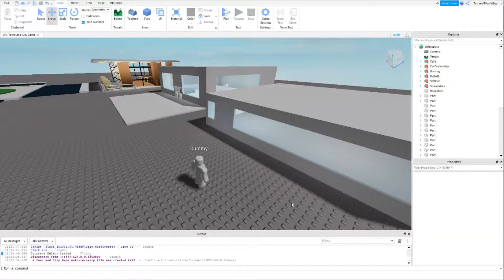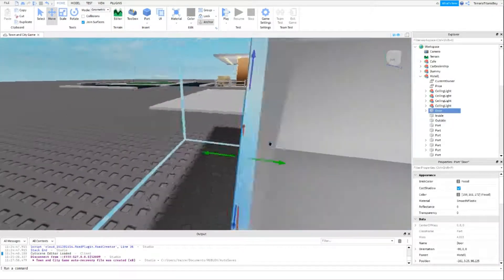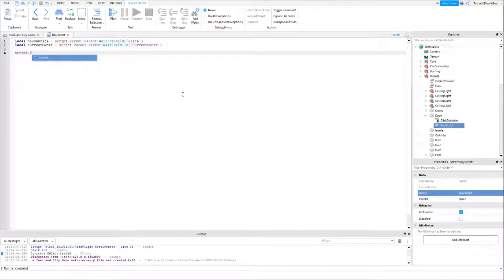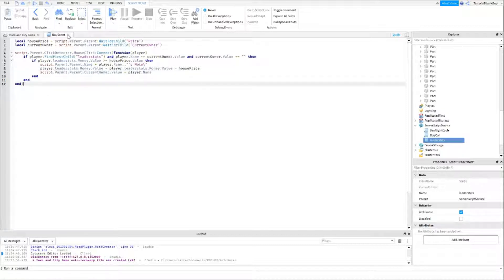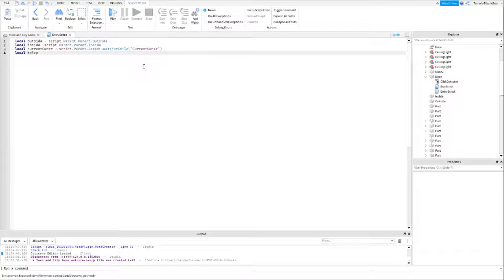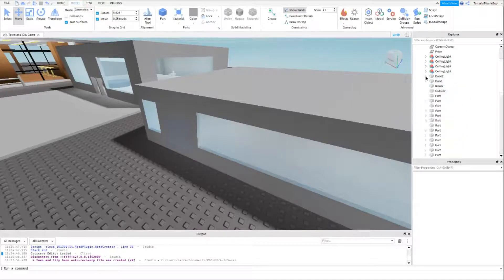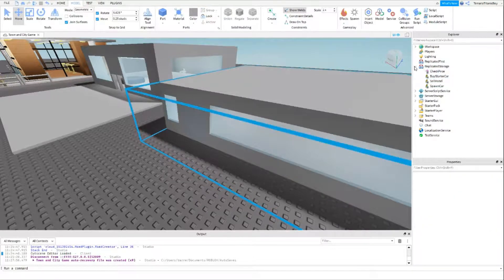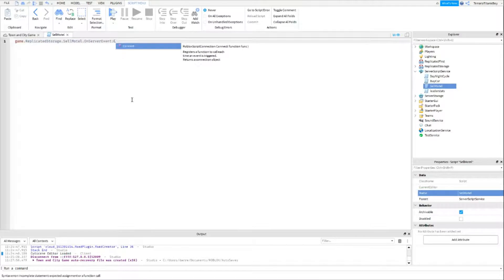How To Make A Game Like Brookhaven RP | How To Make A Buyable Motel | Part 7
How To Make A Game Like Brookhaven RP | Part 7